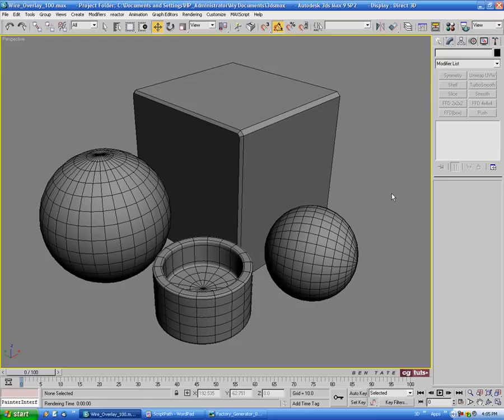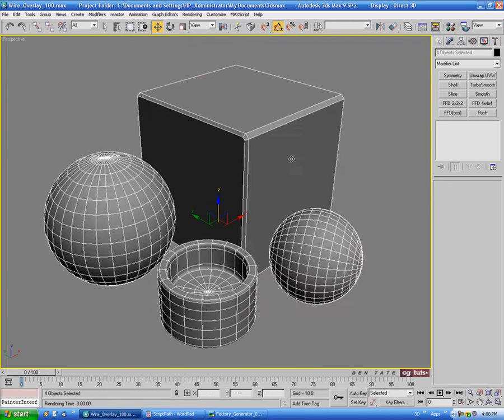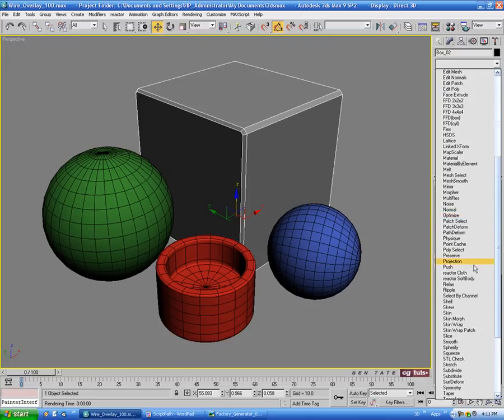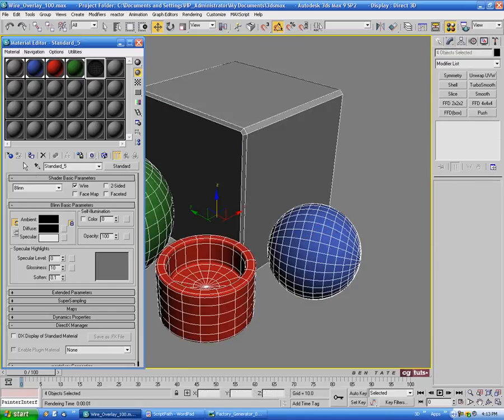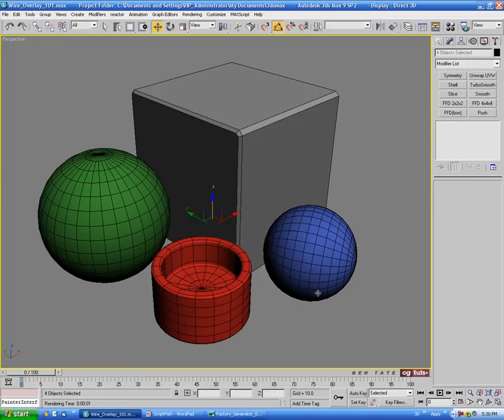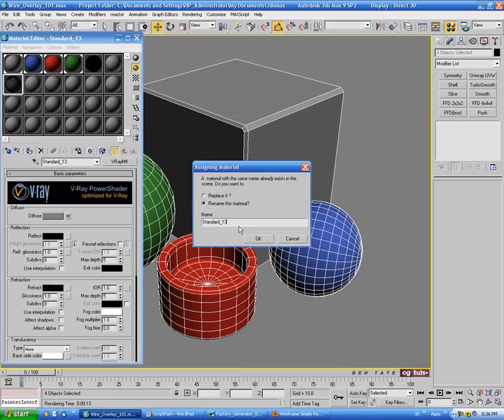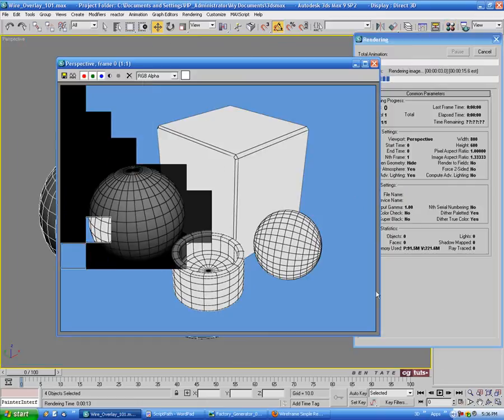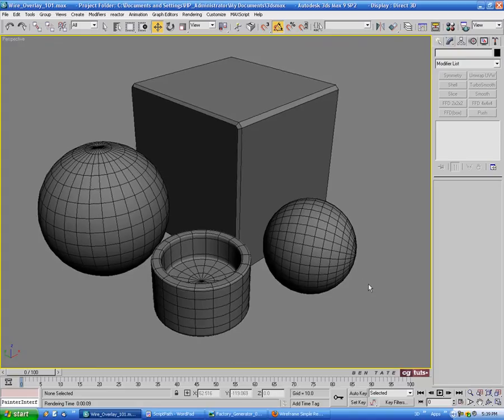Quick Tip: Rendering a Wireframe Overlay in 3ds Max